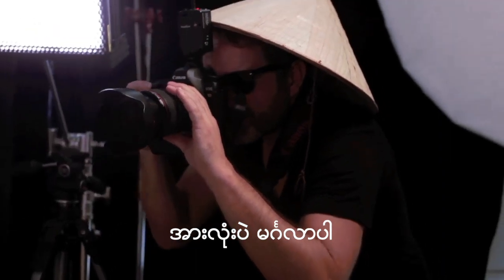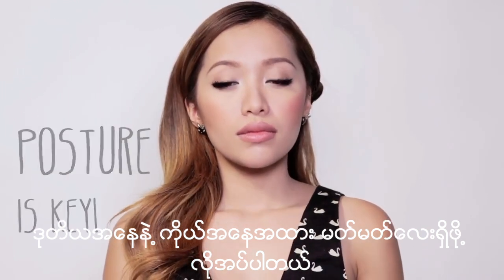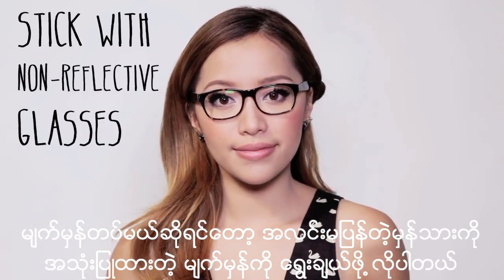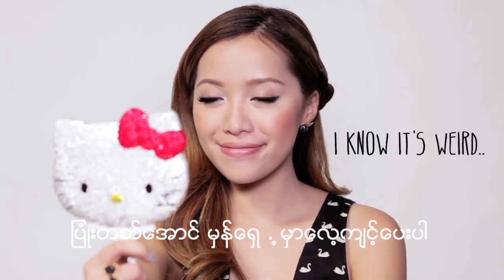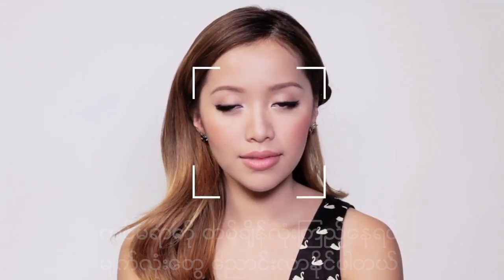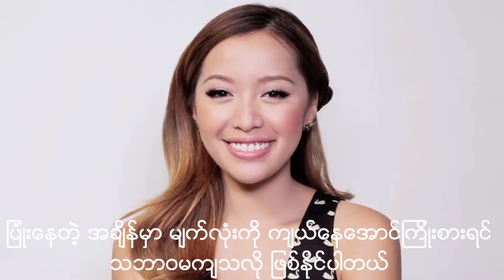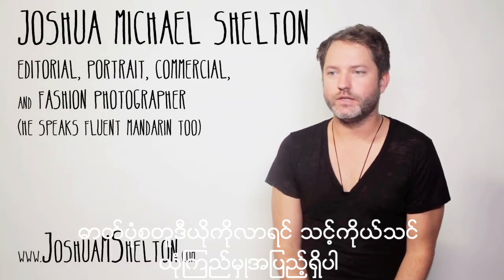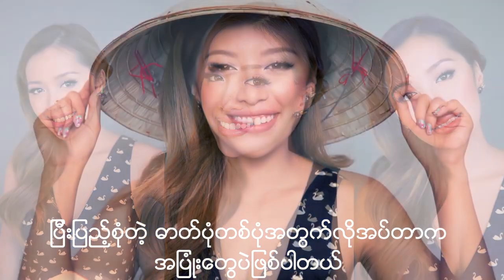Tips on Posing for Photos (Portraits) - Translated to Myanmar Language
- Tips on Posing for Photos (Portraits)

- Translated to Myanmar Language

- Video source: Michelle Phan (2012)